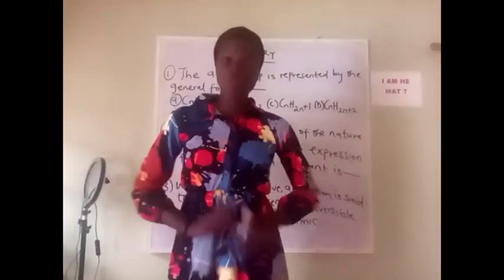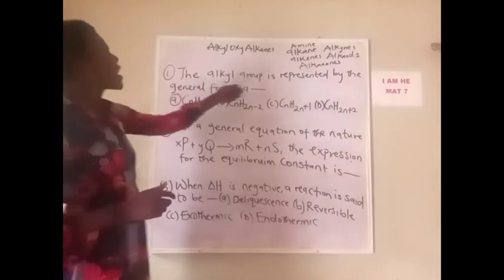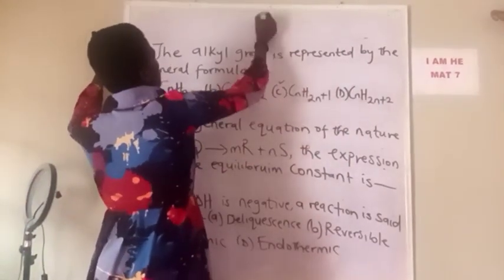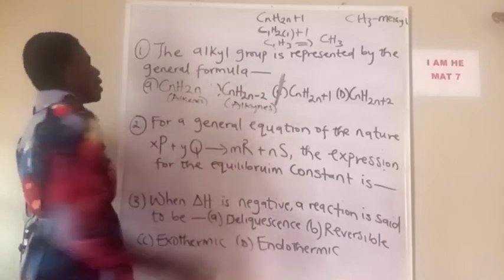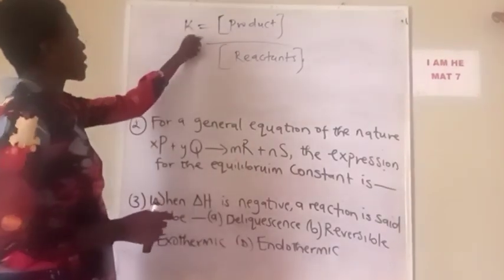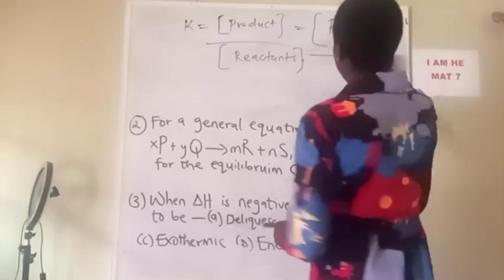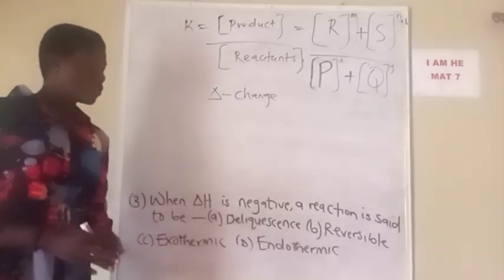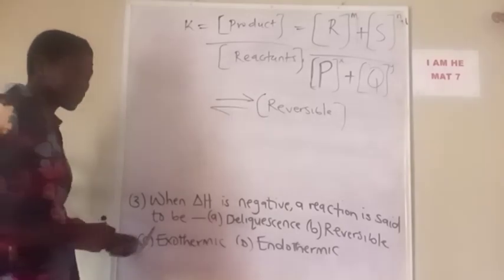2025 Jamb Chemistry likely questions multiple choice questions 2